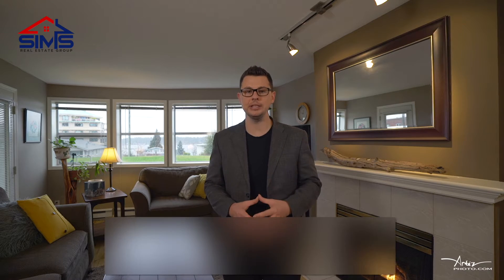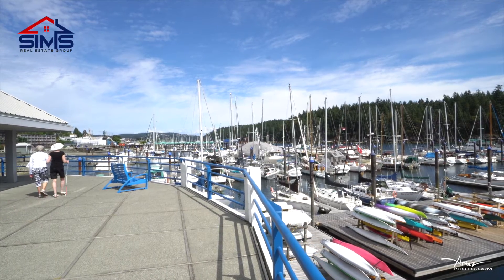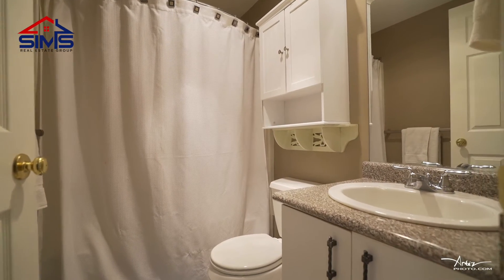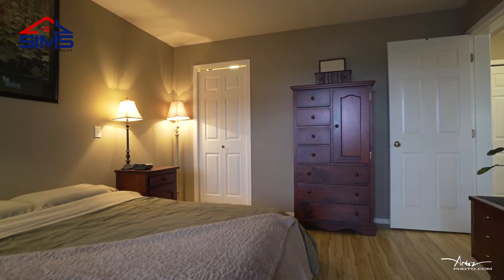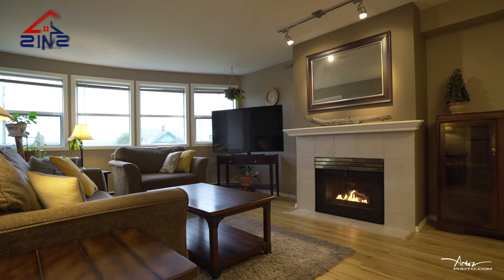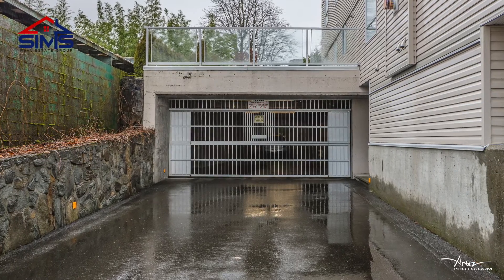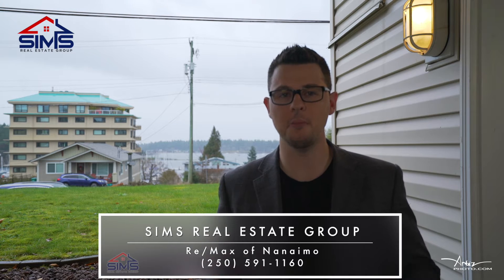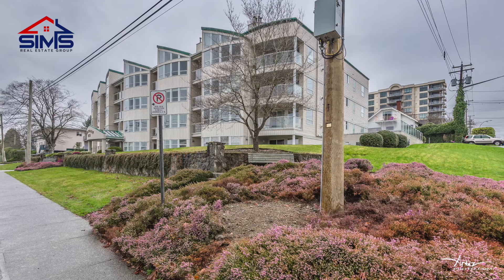101-355 Stewart Ave - Jason Simard - ARTEZ